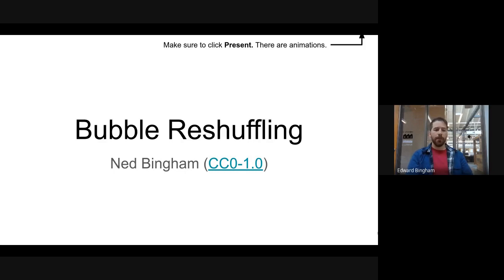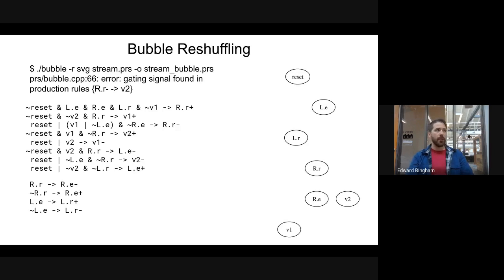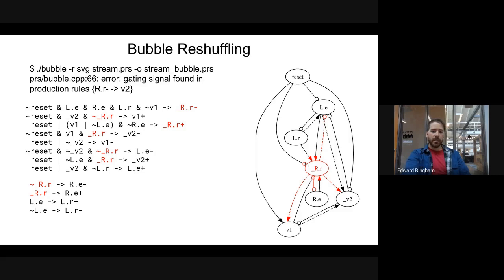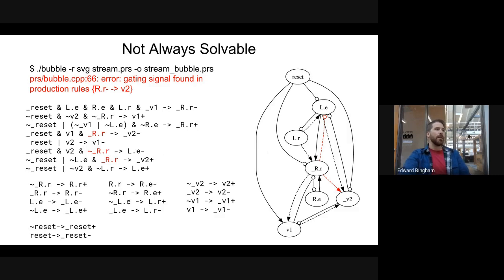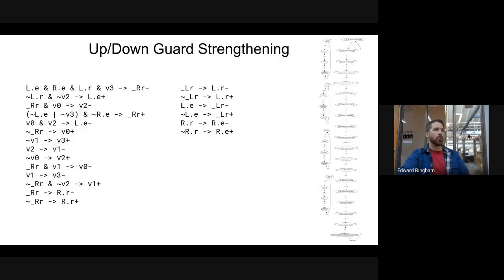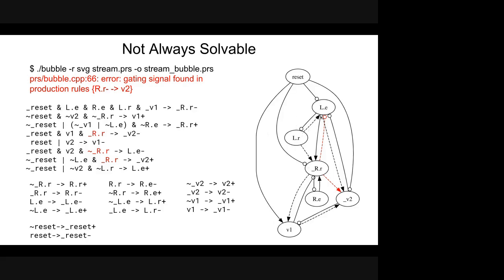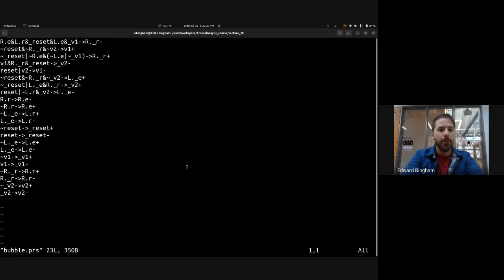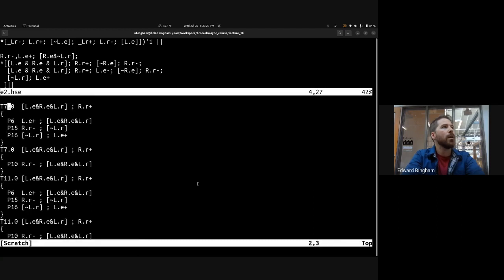Bubble Reshuffling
This lecture discusses how to make a production rule set CMOS implementable, and when it is possible to do so. It also discusses possible methods to do so even when the production rule set is not amenable to such a transformation.